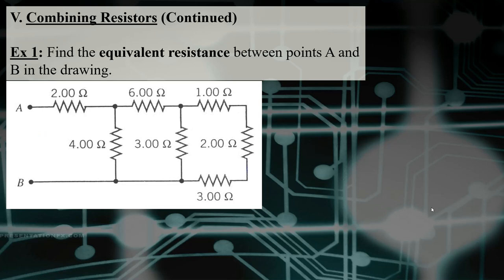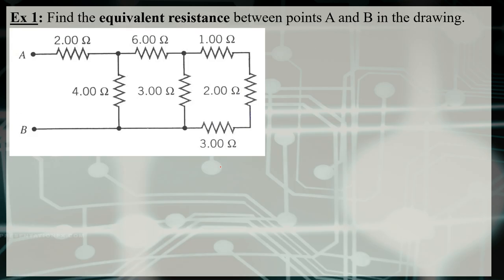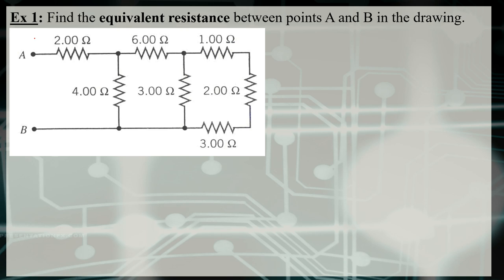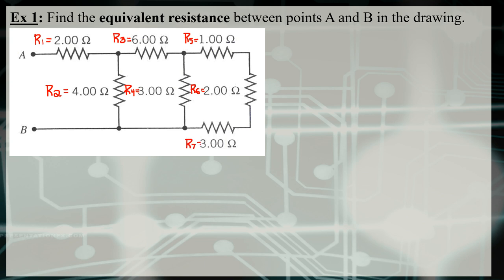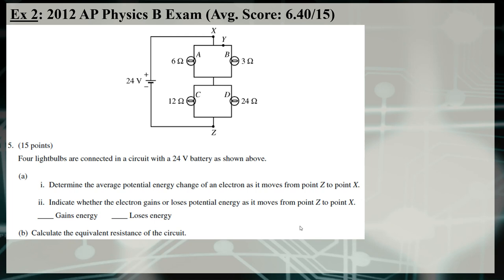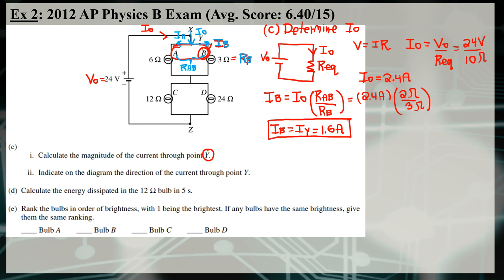Circuits Lecture #4 - Combining Resistors